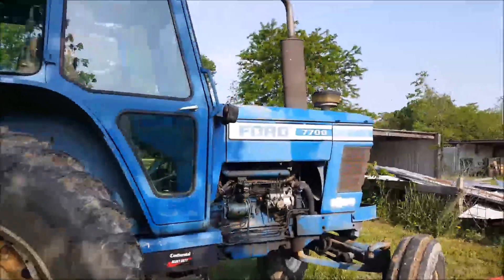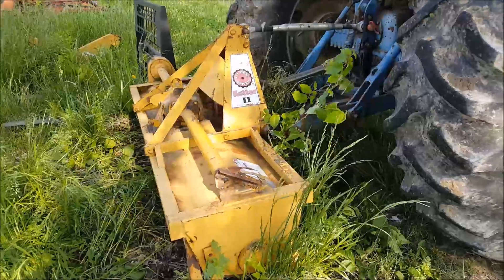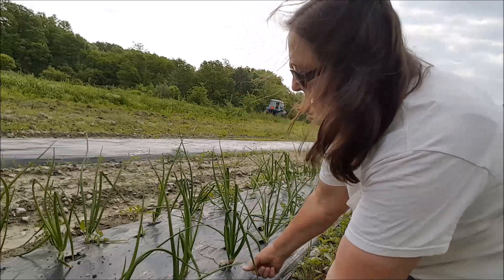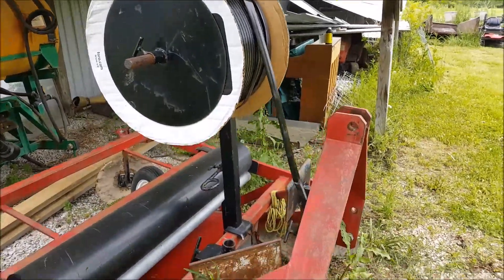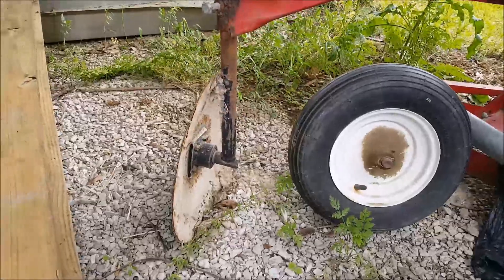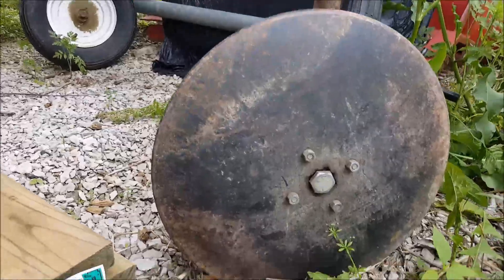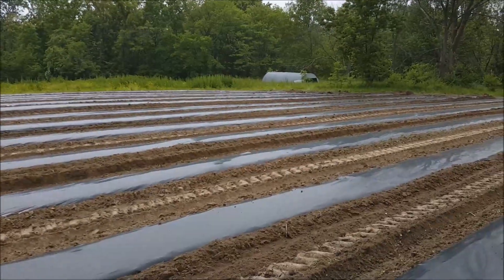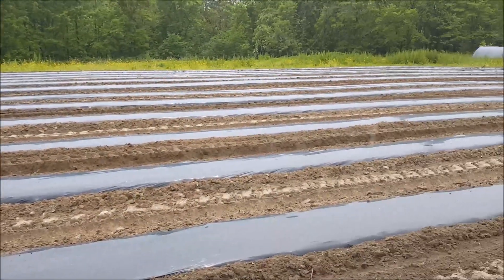Laying Black Plastic Mulch!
We barely beat the rain and got the plastic mulch laid so that we can plant our crops for our market garden. Watch for another video soon which shows the planting process.